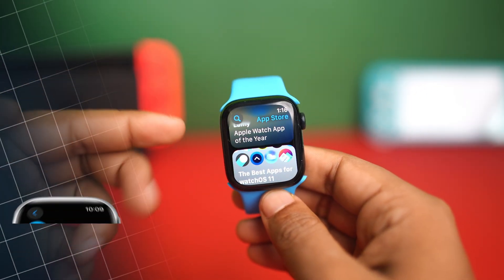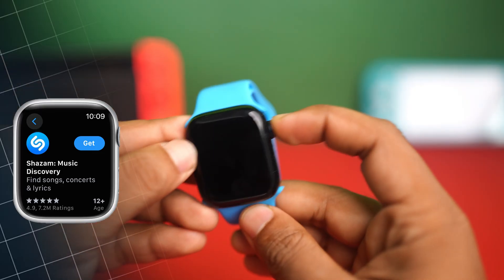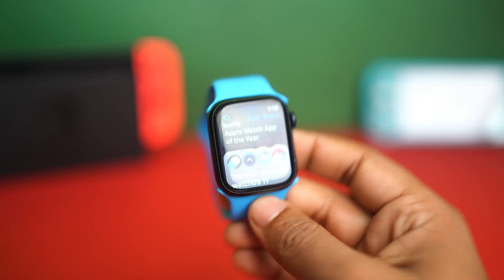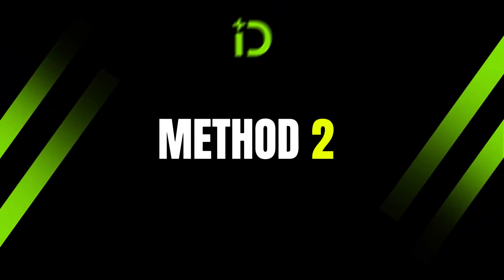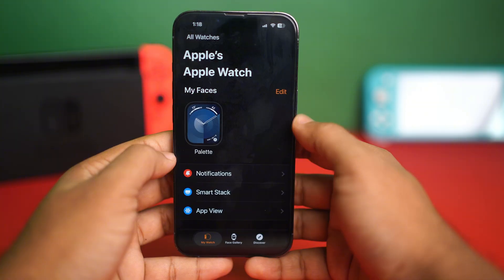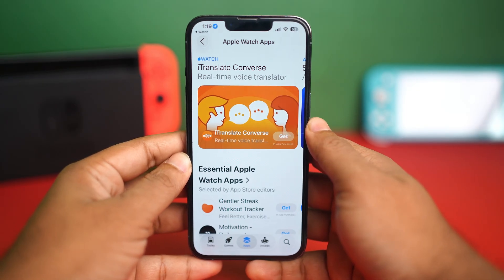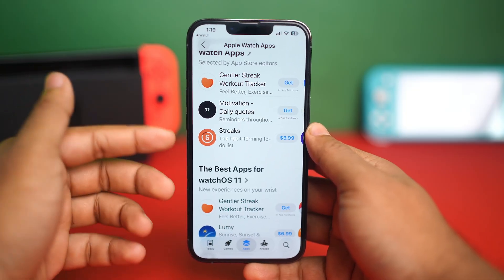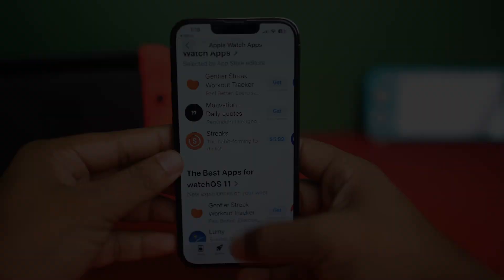How to Install Apps on Apple Watch Fast and Easy!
Want to learn how to install apps on Apple Watch? You’re in the right place! In this video, I’ll show you exactly how to install apps on Apple Watch step by step. Whether you’re new or just need some Apple Watch tips and tricks, this guide will help you. You’ll also learn how to download Apple Watch apps easily and how to install apps on Apple Watch from the App Store without any hassle.

00:01- Video Intro
00:30- Method 1: Directly from App Store on Apple Watch
01:12- Method 2: Using Warch App
01:29- Method End